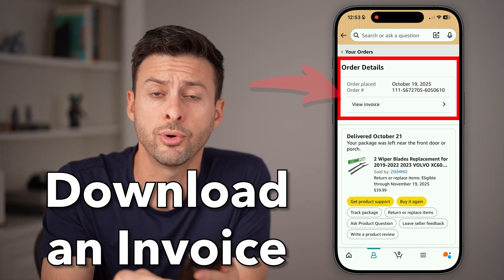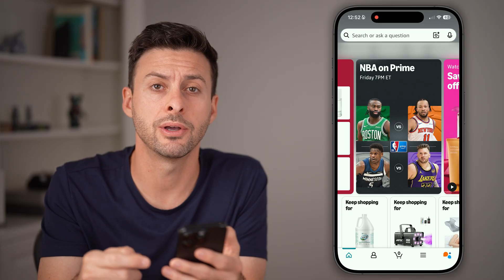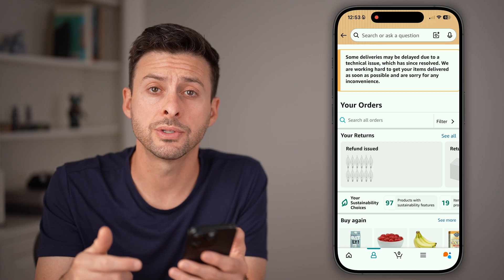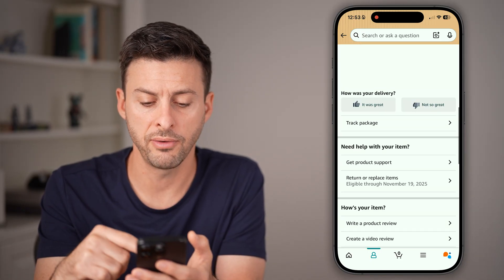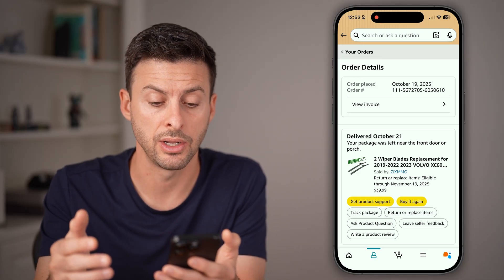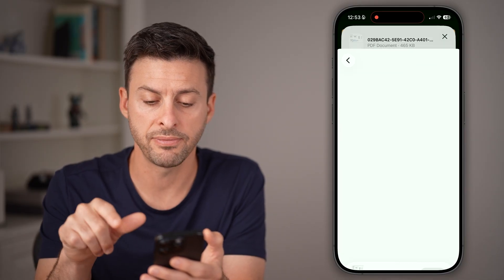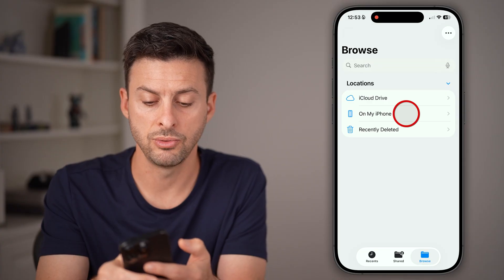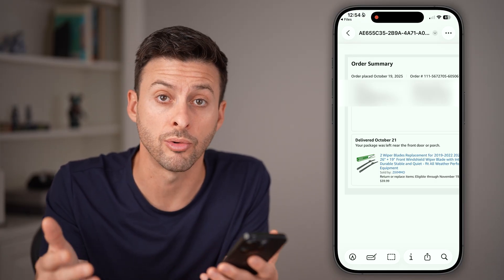How To Download Invoices From Amazon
Here's how to download invoices from Amazon if you want a PDF copy of it on your phone or computer.